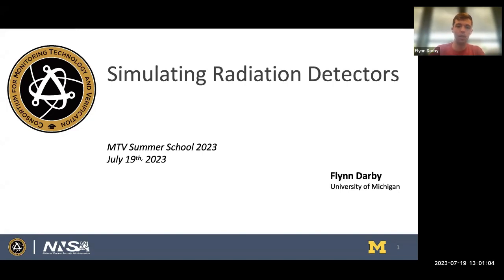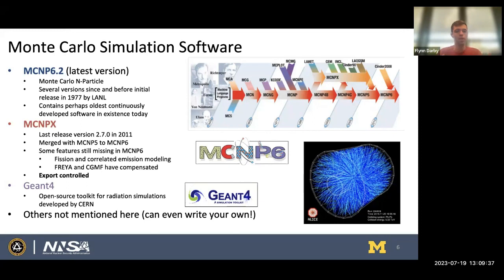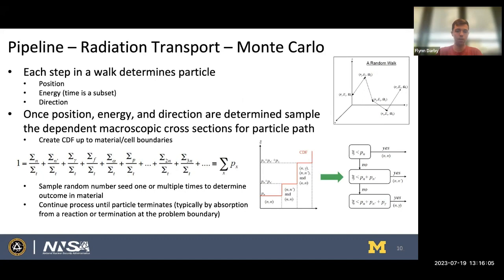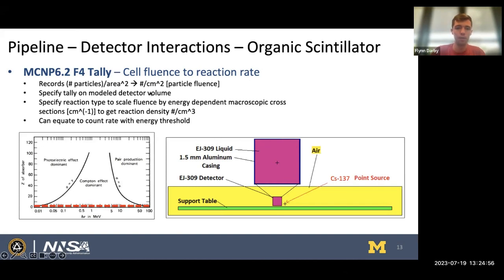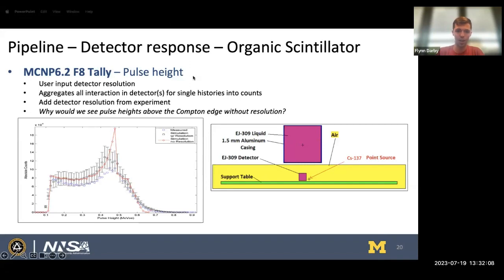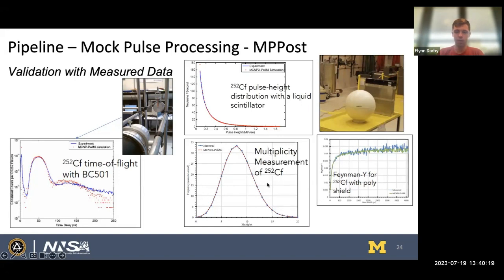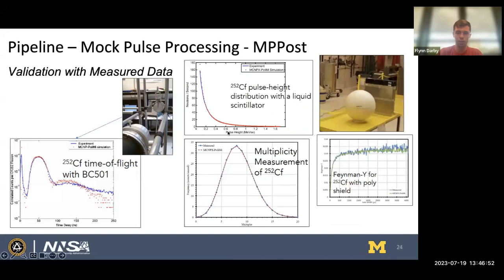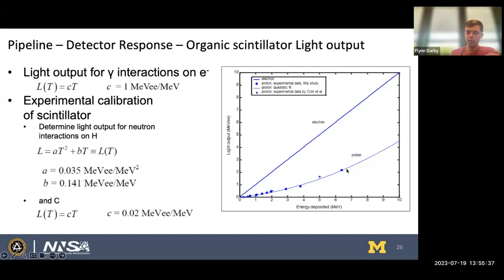07-19-2023 NESS Lecture_Simulating radiation detectors-Darby